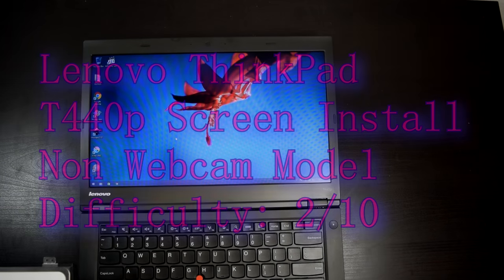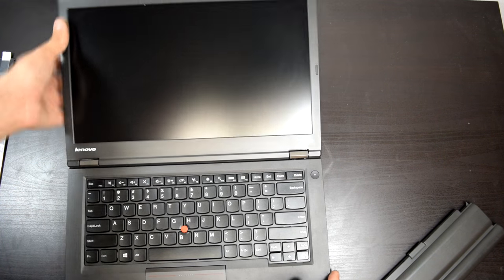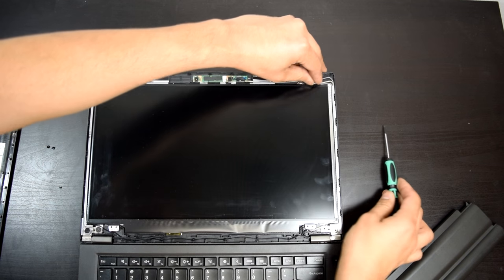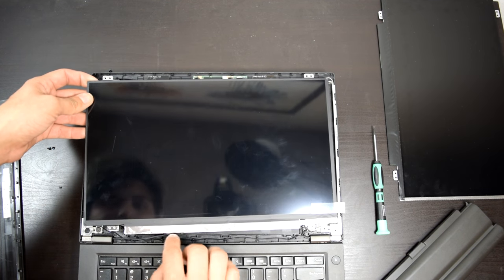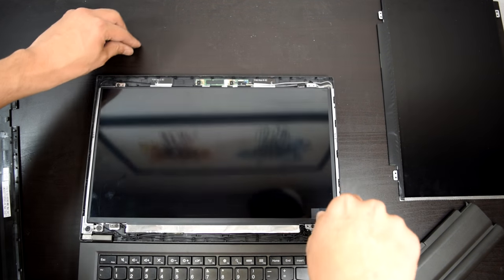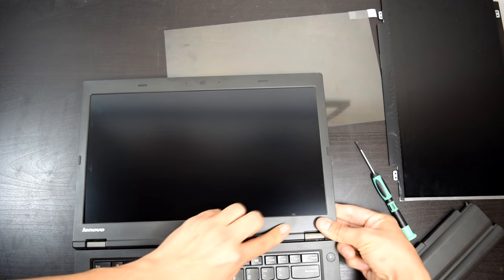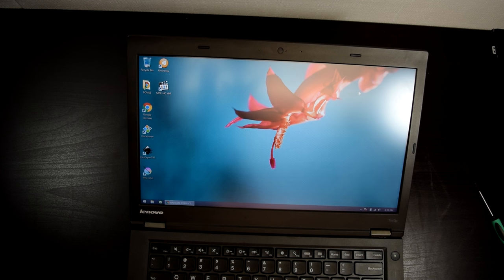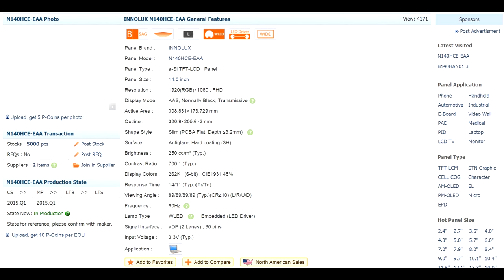Laptop screen replacement / How to replace laptop screen Lenovo ThinkPad T440p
SO I found out that T440p and T440s can have their screens upgraded from base HD/720p  to IPS without the need of a special LCD ribbon cable or motherboard! Sadly the base T440 model cannot be upgraded, but I've read some rumours that the base T450 can be upgraded to IPS!

Keep in mind this is not a touchpanel model, as they have a glass and technically don't have a bezel. I have not researched if touchpanels can be upgraded.

Screen swap was very easy! This is my first video in awhile...
So far 4 videos every year it seems :x

Overall the screen is good, MUCH better than the stock TFT screens. The LCD does shift a darker hue, you could kind of see the screen as 'grainy', however the AUO B140HAN01.3 screen that I have from my T430s is much more superior.

But you can't beat a 3 year warranty and fast shipping, the panel was a bargain!